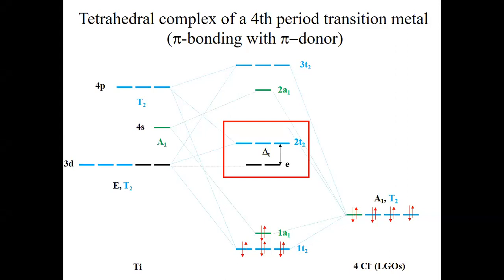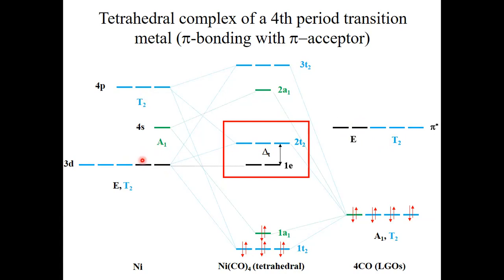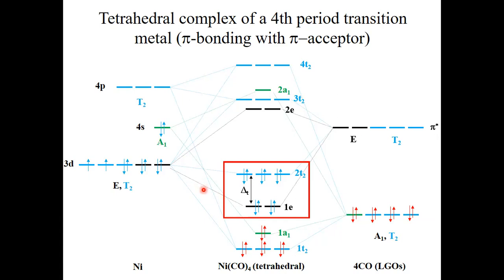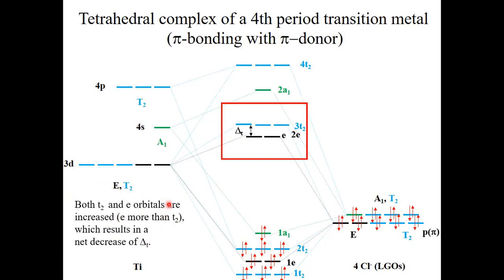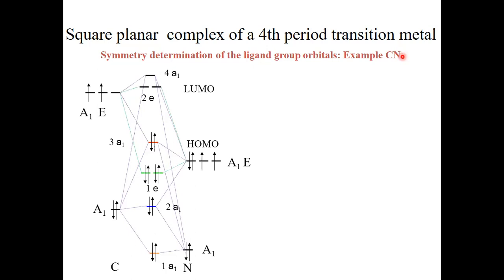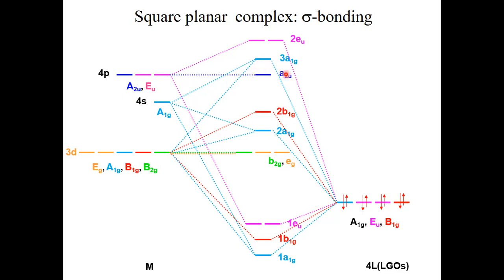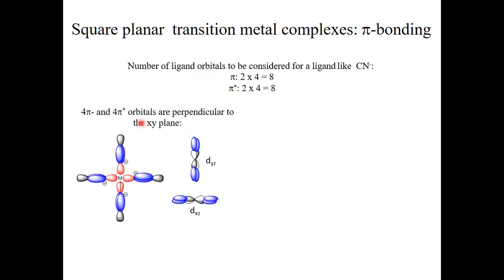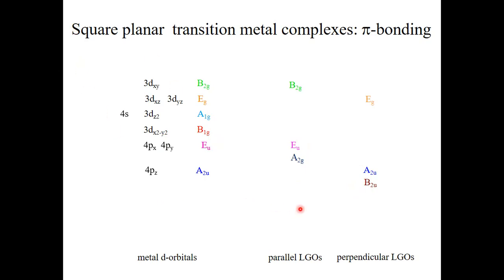Advanced Inorganic Chemistry Lecture 28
Ligand field theory.